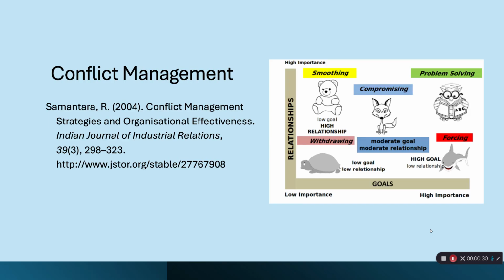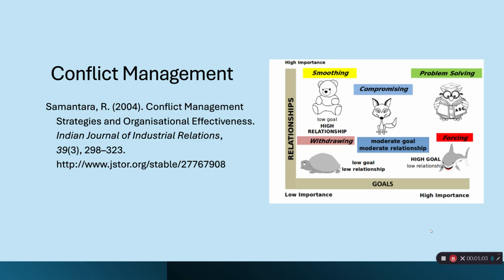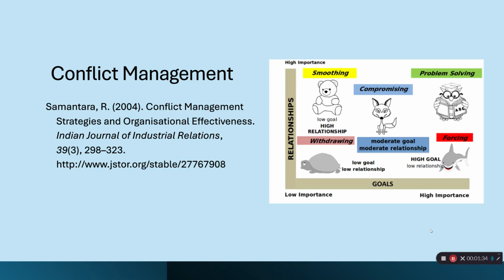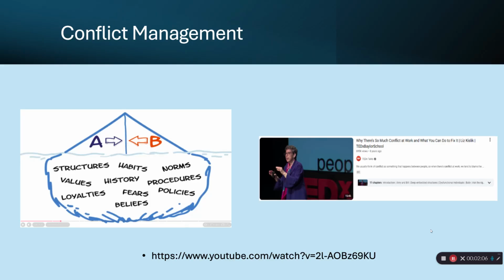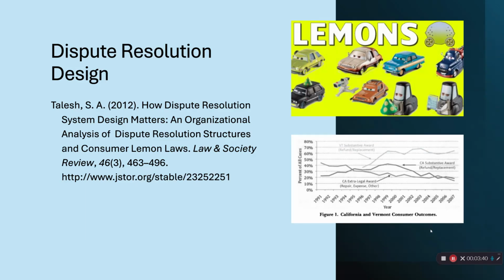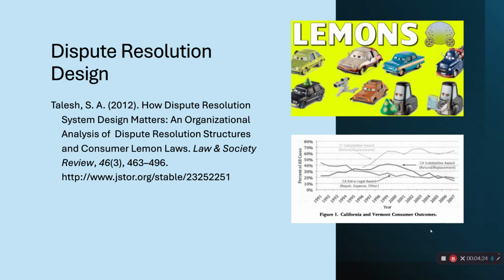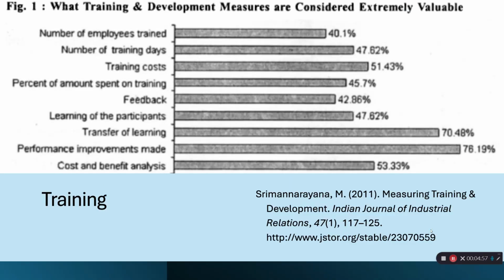Conflict Wk 7 - Mark Harris - Discussion Board